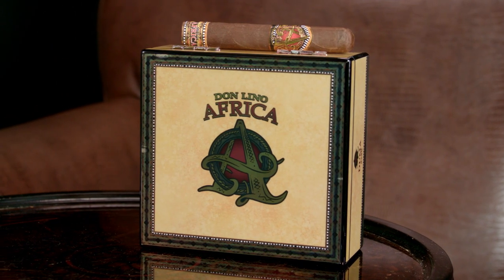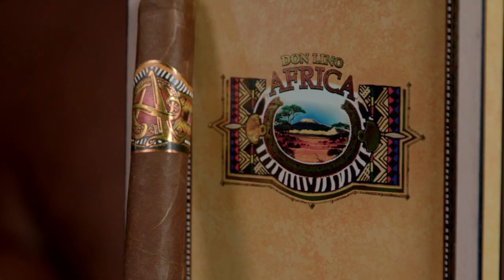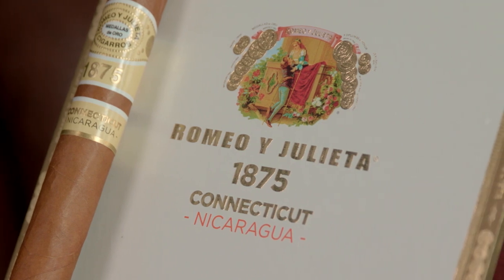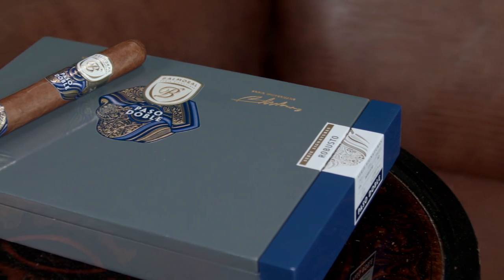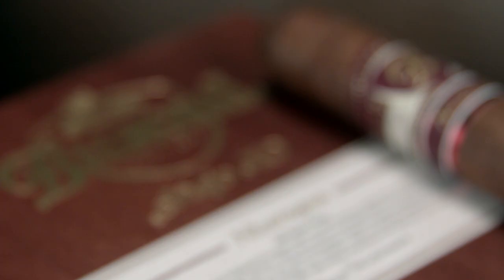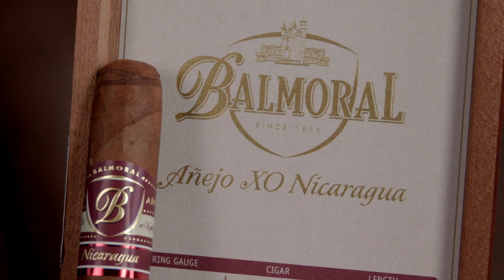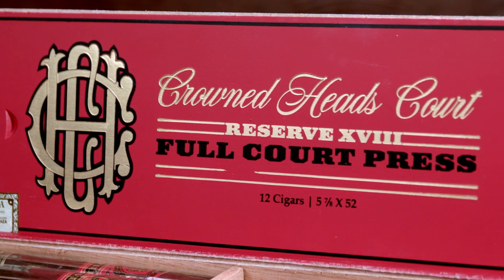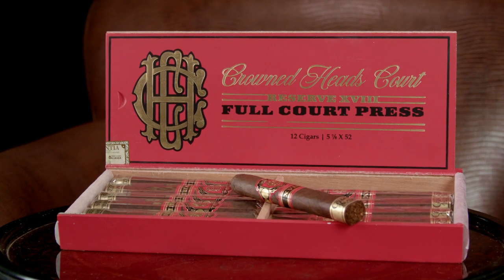Top New Cigars 1/20/20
This week’s list of new cigars highlights Romeo y Julieta, Crowned Heads, the return of Don Lino Africa, and more.